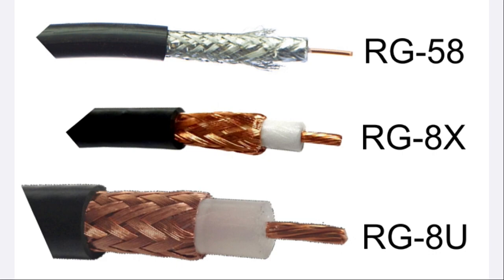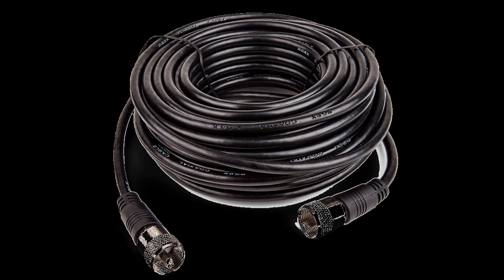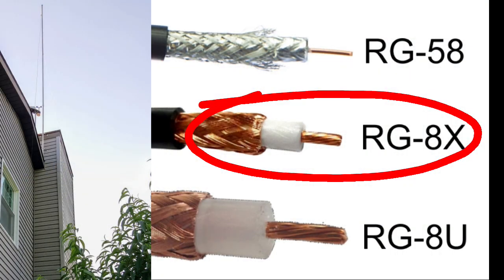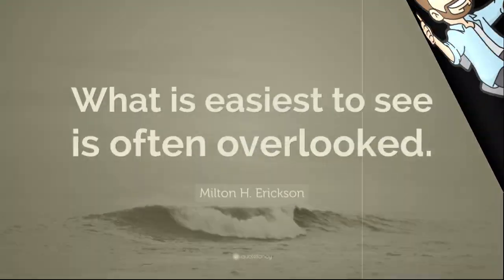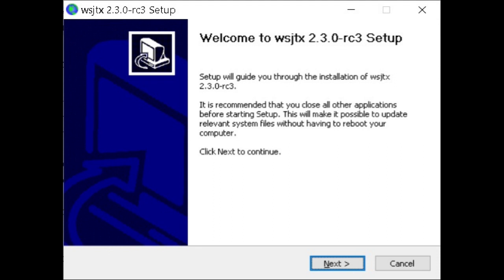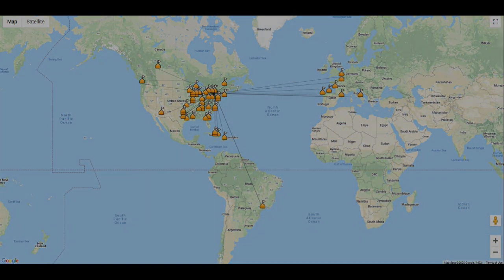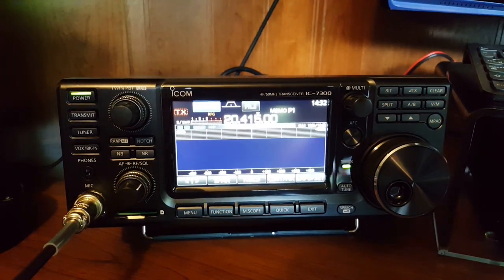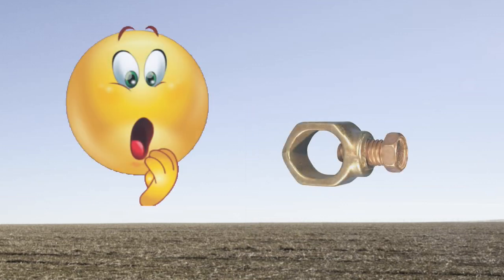Top 10 Rookie Ham Radio Mistakes - Part 3: Effectiveness & Safety ...Save TIME, MONEY, & SANITY!!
This episode of Rookie Mistakes focuses on some of the things that can make your ham radio station safer and more effective so you can get the most out of your new hobby. We'll look at how to choose the right coax cable, how to get ready to enjoy digital modes, how to manage activities, and a warning about grounding your station.

We all make mistakes, sometimes more often than we care to admit! You may have been a ham for so long that you probably can’t remember (or don’t care to remember) what it was like to be a newbie. My rookie days are much more recent, so my mistakes as an inexperienced ham are still all too painfully clear. I made so many mistakes during my first year as a licensed ham that I had enough to create a Top Ten List! And who knows - maybe there are still some rookies out there that might benefit from my embarrassment! Watch this series to save TIME, MONEY, & SANITY!!